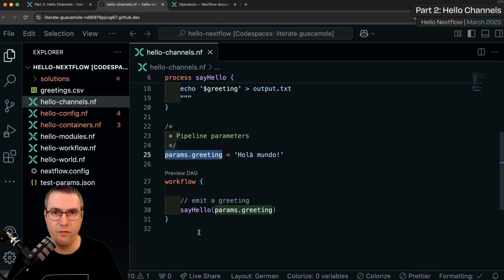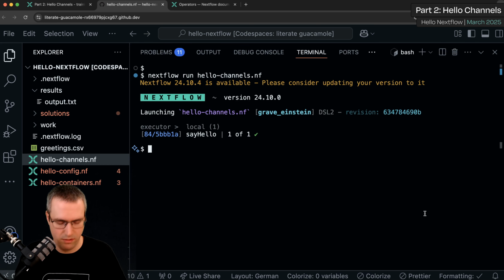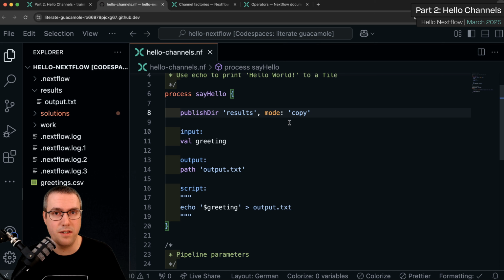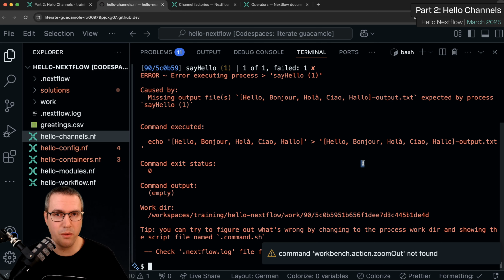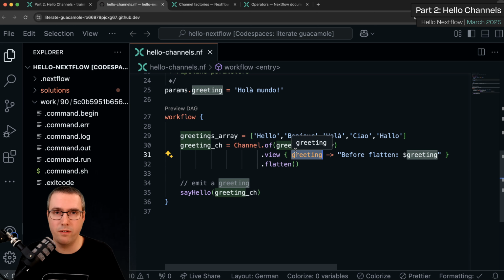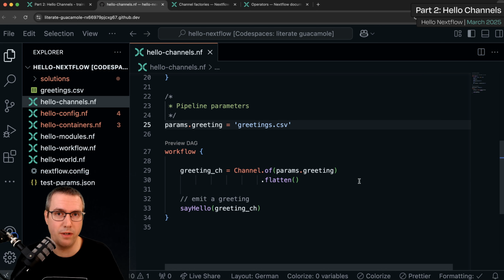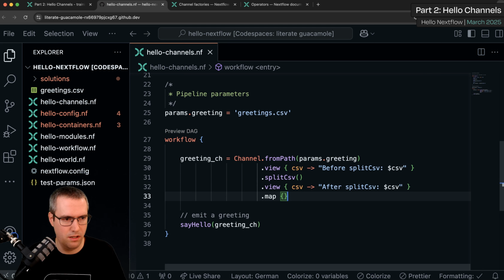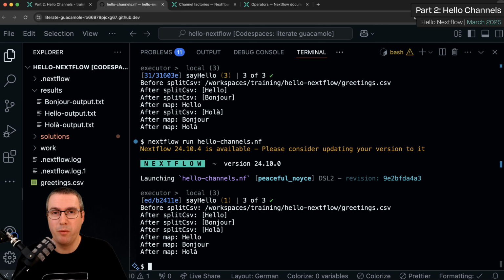[OUTDATED] Hello Nextflow 2025 - Part 2: Hello Channels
In Part 1 of this course (Hello World), we showed you how to provide a variable input to a process by providing the input in the process call directly: sayHello(params.greet). That was a deliberately simplified approach. In practice, that approach has major limitations; namely that it only works for very simple cases where we only want to run the process once, on a single value. In most realistic workflow use cases, we want to process multiple values (experimental data for multiple samples, for example), so we need a more sophisticated way to handle inputs.

That is what Nextflow channels are for. Channels are queues designed to handle inputs efficiently and shuttle them from one step to another in multi-step workflows, while providing built-in parallelism and many additional benefits.

In this part of the course, you will learn how to use a channel to handle multiple inputs from a variety of different sources. You will also learn to use operators to transform channel contents as needed.

00:00 Training - Part 2: Hello Channels
00:24 Welcome
00:49 0. Warmup: Run hello-channels.nf
02:06 1. Provide variable inputs via a channel explicitly
02:27 1.1. Create an input channel
03:36 1.2. Add the channel as input to the process call
04:09 1.3. Run the workflow command again
04:47 2. Modify the workflow to run on multiple input values
04:56 2.1. Load multiple greetings into the input channel
05:16 2.1.2. Run the command and look at the log output
06:01 2.1.3. Run the command again with the -ansi-log false option
06:27 2.2. Ensure the output file names will be unique
07:03 2.2.1. Construct a dynamic output file name
08:00 2.2.2. Run the workflow
08:45 3. Use an operator to transform the contents of a channel
09:06 3.1. Provide an array of values as input to the channel
09:19 3.1.1. Set up the input variable
09:40 3.1.3. Run the workflow
11:17 3.2. Use an operator to transform channel contents
11:35 3.2.1. Add the flatten() operator
12:12 3.2.2. Add view() to inspect channel contents
13:56 3.2.3. Run the workflow
14:52 4. Use an operator to parse input values from a CSV file
15:02 4.1. Modify the script to expect a CSV file as the source of greetings
15:27 4.1.1. Switch the input parameter to point to the CSV file
15:54 4.1.2. Switch to a channel factory designed to handle a file
16:22 4.1.3. Run the workflow
16:52 4.2. Use the splitCsv() operator to parse the file
17:03 4.2.1. Apply splitCsv() to the channel
17:33 4.2.2. Run the workflow again
18:54 4.3. Use the map() operator to extract the greetings
19:09 4.3.1. Apply map() to the channel
20:21 4.3.2. Run the workflow one more time